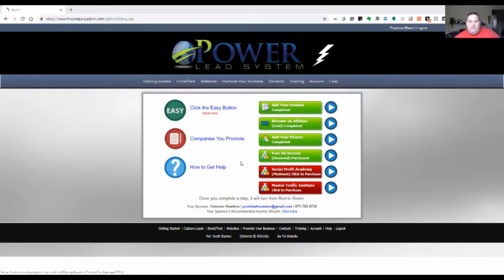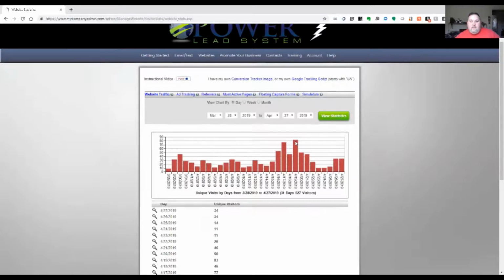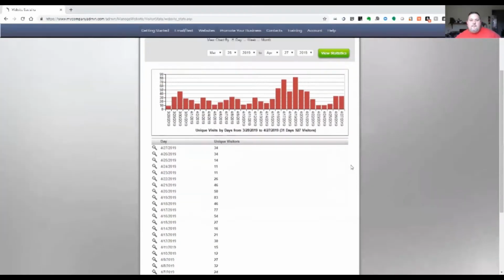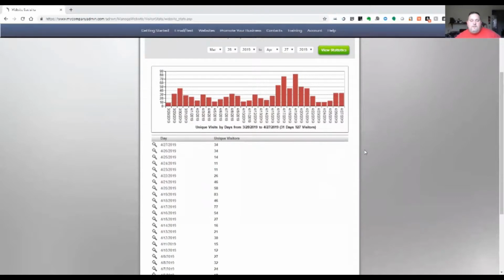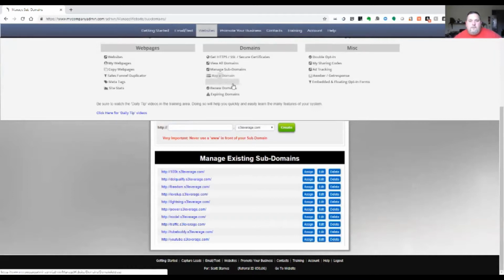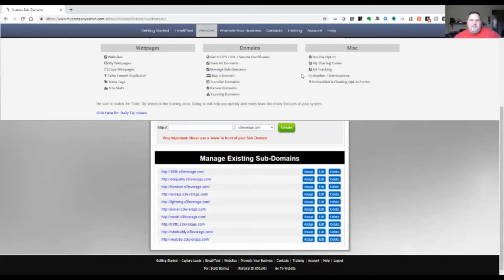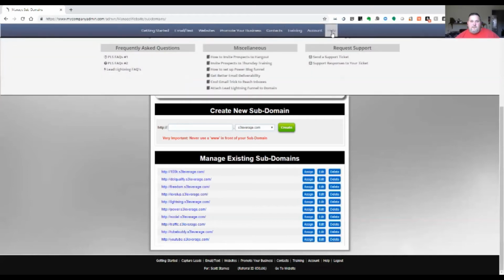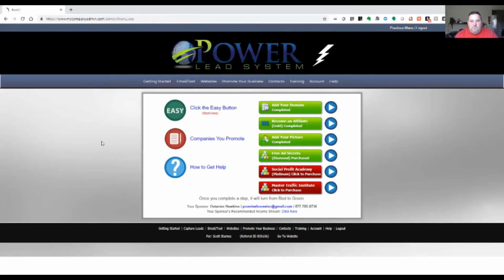Power Lead System Training PLS Overview and Compensation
Attention ** ALL DIAMOND & PLATINUM GETS ADDED TO MY PRIVATE COACHING GROUP & GETS MY PERSONAL RESOURCES ** To see how this concept can build you a business, see my video

We have all the tools and everything you could possibly need to duplicate my results. Get started below.

I will then email you everything you need, including our training.

In this video the Power Lead System review for 2019, learn how to make money with the opportunity while promoting your primary business.

If you currently don't have a primary business Power Lead System can be just that!  Follow the steps below to get started. With the power lead system you will receive "Done for you funnels" Copy & Paste Share Codes, How to Use Free & Paid Traffic to Earn Consistently, and support from me every step of the way! :)

Step 3: Call me directly to get started or with questions

Step 4: Send me a direct message on Facebook so we can connect there.